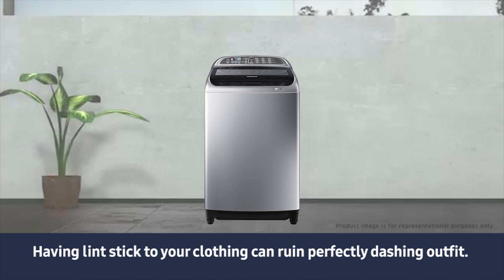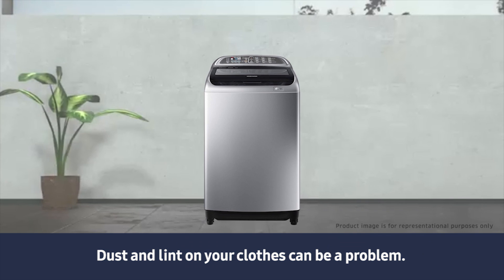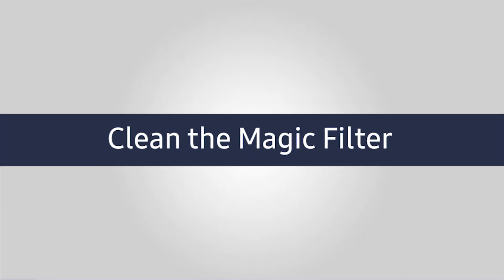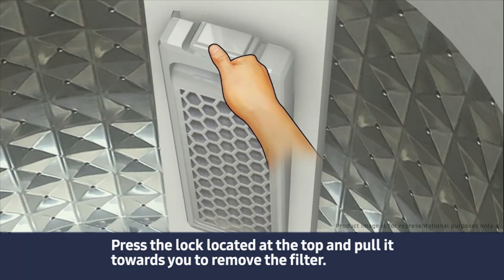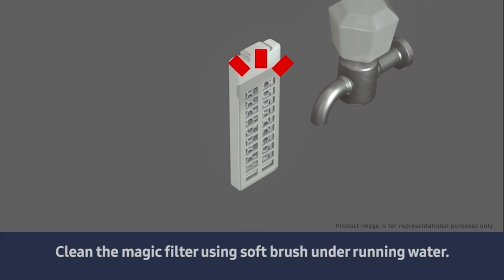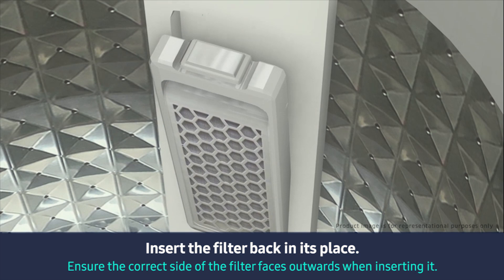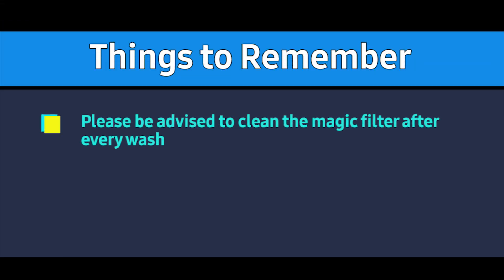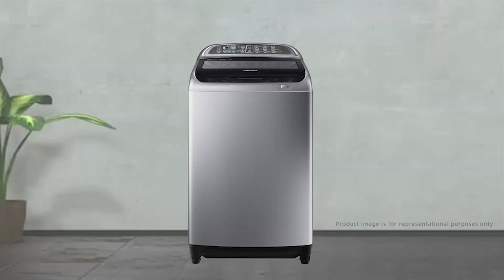Samsung Top Load Washing Machine: How to Clean Magic Filter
Samsung’s Top Loading Washing Machines are designed to work flawlessly over the years, but a little care can go a long way in making sure they do. This video describes an easy way to take care of your Samsung Top Loading Washing Machine by cleaning the Magic Filter. This is easy, and for best results should be done after every wash.